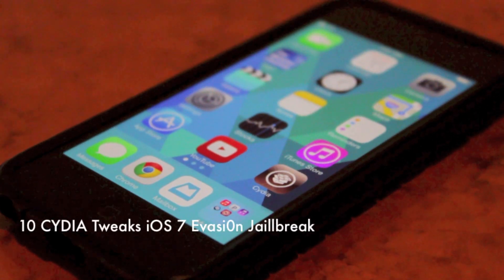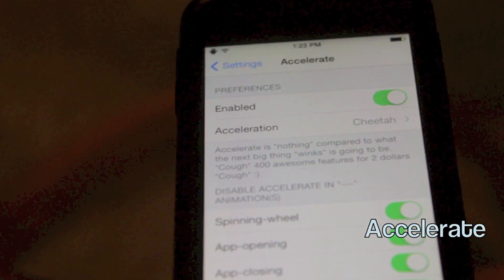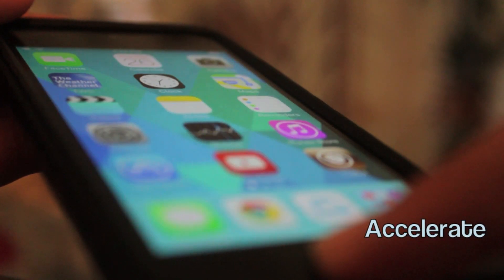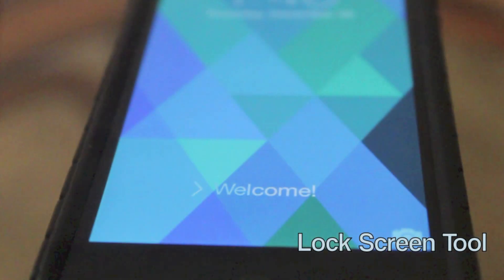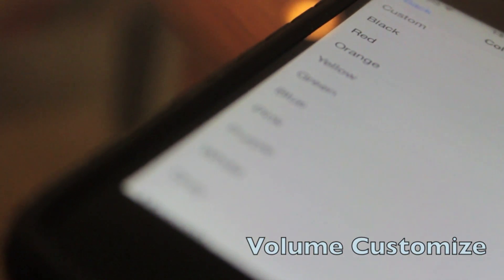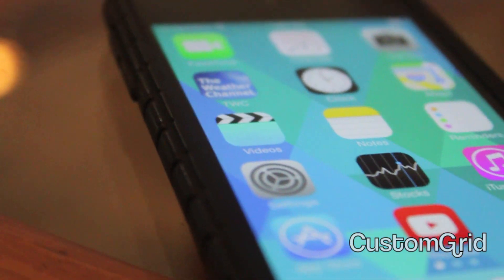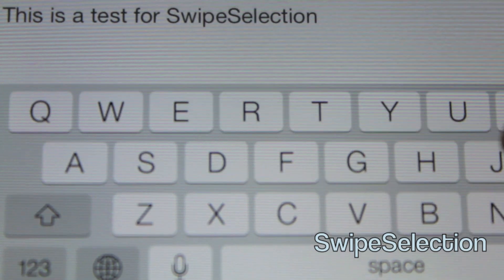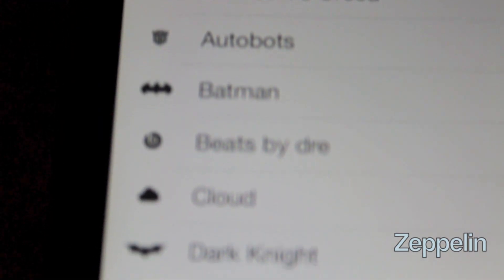10 Cydia Tweaks Compatible w/ iOS 7 Evasi0n Jailbreak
These are some tweaks compatible for the new Evasi0n iOS 7 jailbreak.

My equipment:
‣Camtasia 2(to Record Mac)

‣MacBook Pro Retina Display 15.4 inches
16GB of 1600MHz w/ DDR3l onboard memory
512 GB of storage
Height: 0.71 in. 1.8 cm.
Width: 14.13 in. 35.89 cm.
Weight: 4.46 pounds 2.02 kg.
NVIDIA GeForce GT 650M with 1GB of GDDR5 memory and automatic graphics switching

‣Canon EOS Rebel SL1 18.0 MP CMOS Digital SLR with EF-S 18-55mm IS STM Lens
Tech Specs:Compact and lightweight DSLR featuring a newly-developed 18.0 Megapixel CMOS APS-C sensor, ISO 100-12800 expandable to H: 25600 for stills and ISO-6400 expandable to H: 12800 for videos for shooting from bright to dim light, and high performance DIGIC 5 Image Processor for exceptional image quality and speed.
9-point AF system including a high-precision dual-cross f/2.8 center point for exceptional autofocus performance when shooting with the viewfinder; new Hybrid CMOS AF II, which combines the advantages of high-speed phase-detection AF and high-precision contrast AF, provides a widened Hybrid CMOS AF focus area for increased autofocus speed and accuracy when shooting photos and movies in Live View.
High speed continuous shooting up to 4.0 fps allows you to capture all the action
EOS Full HD Movie mode with Movie Servo AF for continuous focus tracking of moving subjects, manual exposure control and multiple frame rates (1080: 30p (29.97) / 24p (23.976) / 25p, 720: 60p (59.94) / 50p, 480: 30p (29.97) / 25p), built-in monaural microphone, manual audio level adjustment, and Video Snapshot with editing for expanded movie shooting options.
Touch Screen Wide 3.0-inch Clear View LCD monitor II (approximately 1,040,000 dots) with smudge-resistant coating features multi-touch operation with direct access to functions for setting changes and Touch AF for an easy, intuitive experience and clear viewing when outdoors; an Optical Viewfinder with approx. 0.87x magnification makes subjects easier to see.